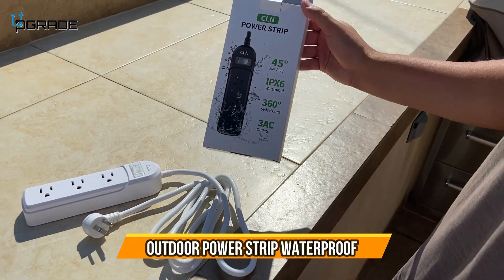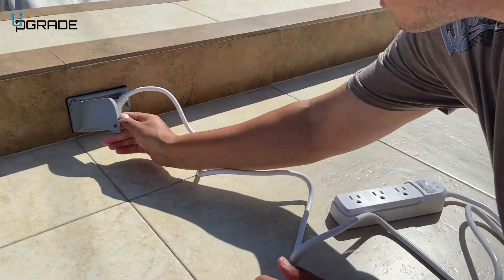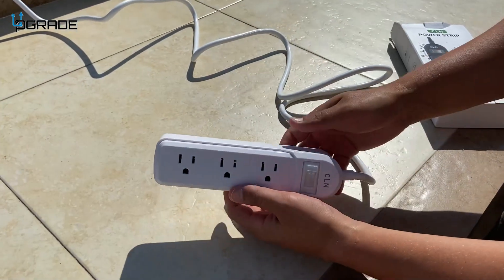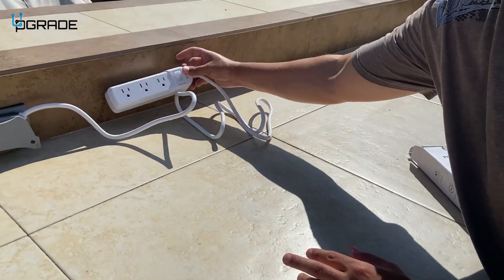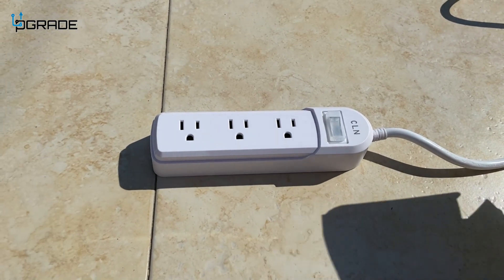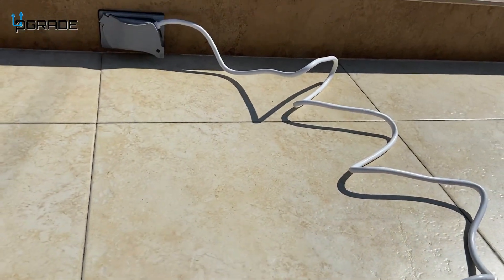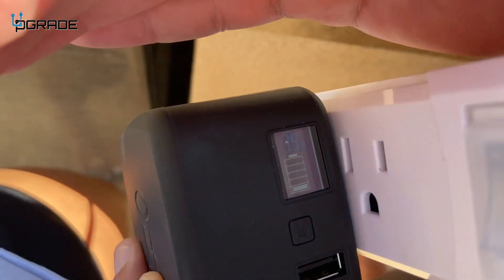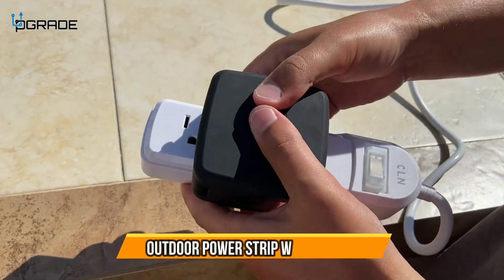Outdoor Power Strip Waterproof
Outdoor Power Strip Waterproof IPX6 Surge Protector 6.6 FT with 3 Widely Outlets Extension Swivel Cord, Overload Protection, Shockproof Flat Plug Wall Mountable for Outdoor/Indoor ETL